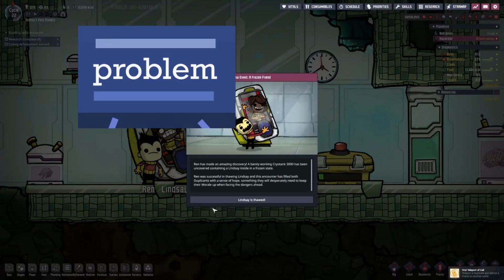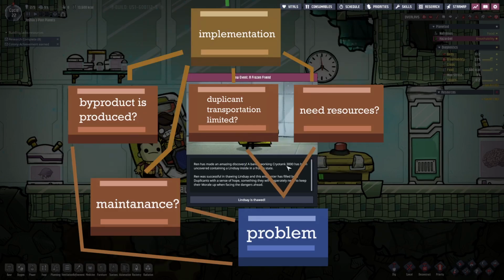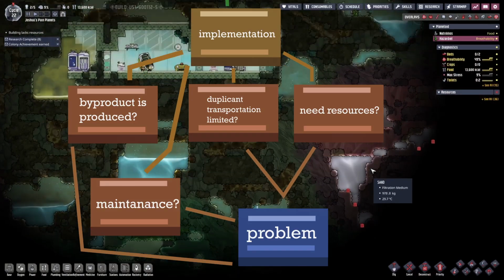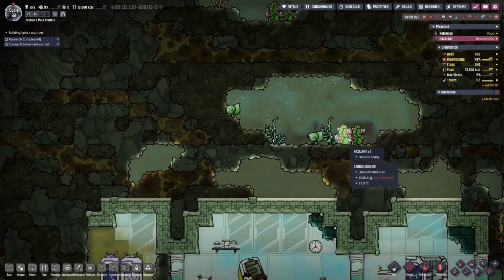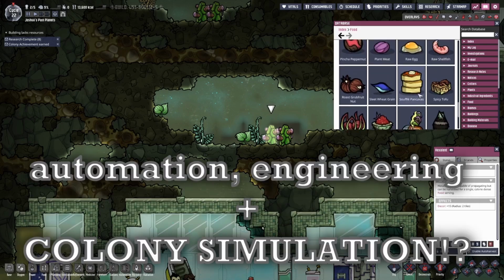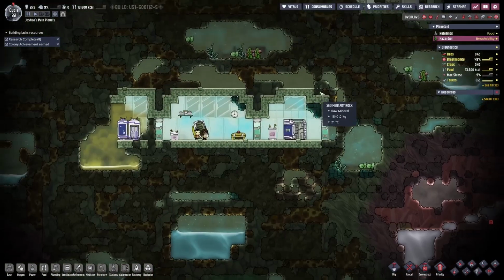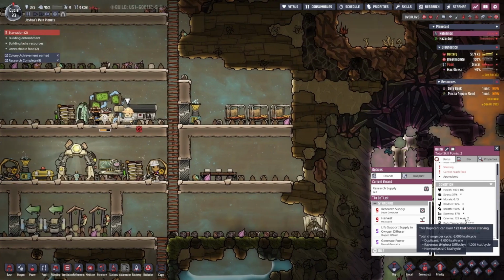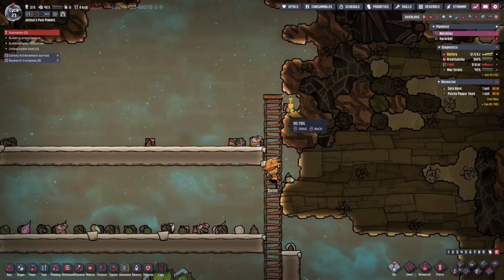Why Oxygen Not Included's Game Design is GENIUS!